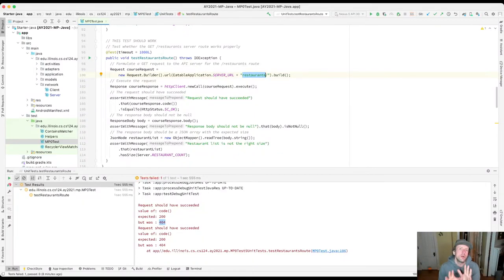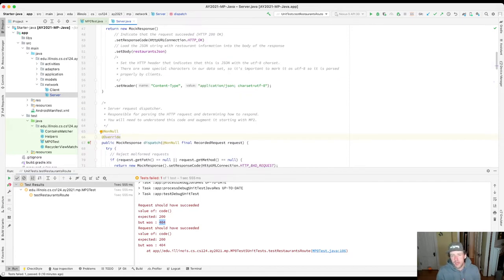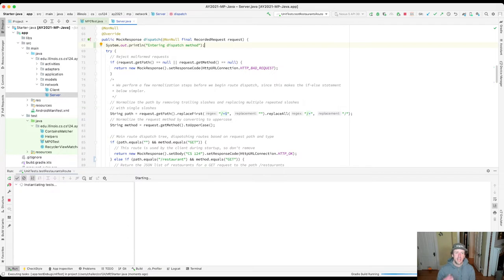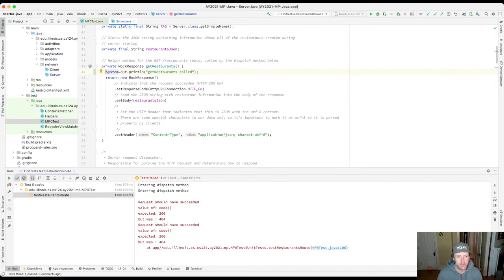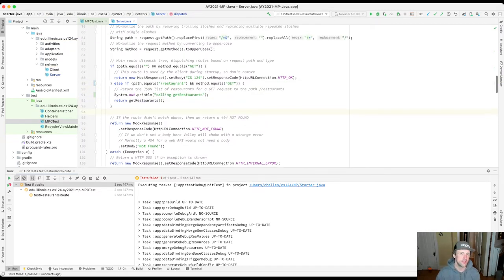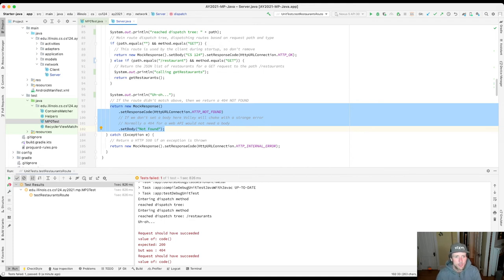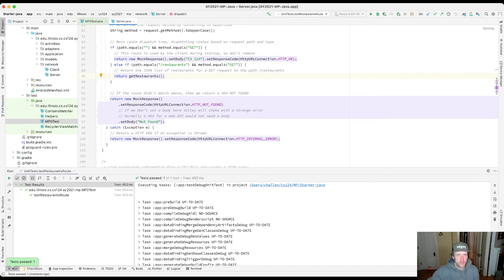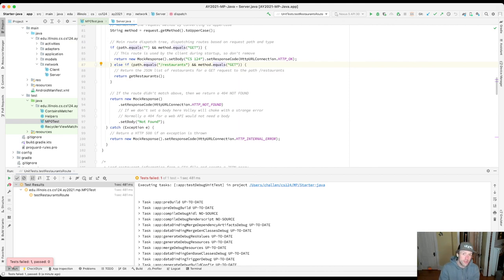CS 124 Spring 2022: MP Debugging Part 0, Step 2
printf debugging rocks! Let's see how.